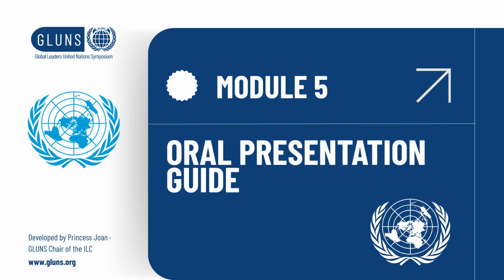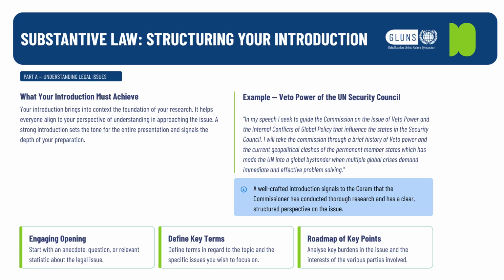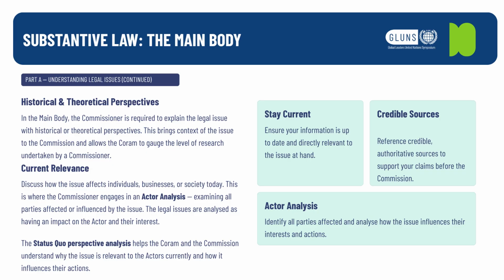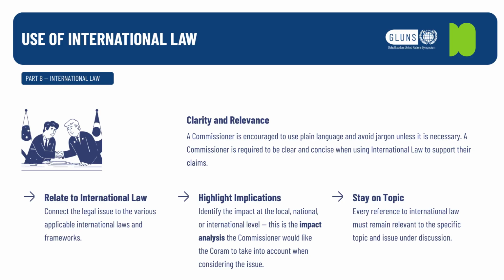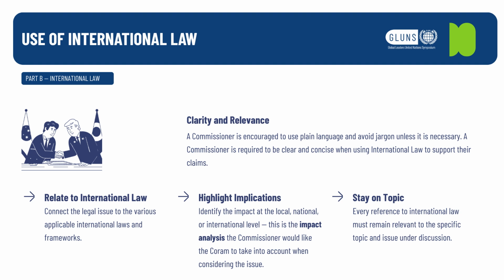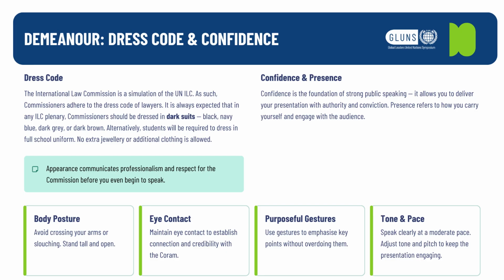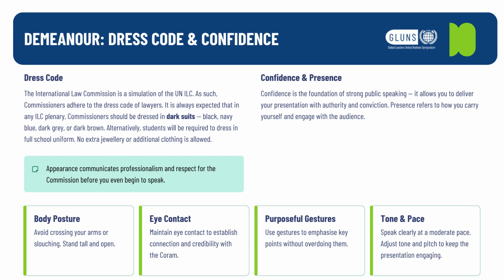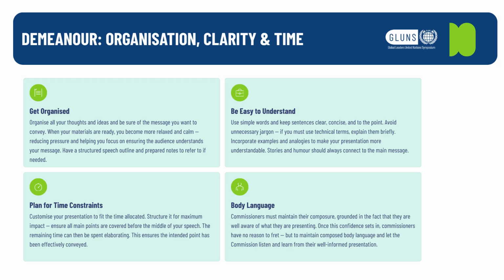ILC Module 5 | Oral Presentation Guide | Princess Joan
Welcome to Global Leaders United Nations Symposium!

In this video, Princess Joan introduces you to the Oral Presentation Guide for the International Law Commission (ILC)—where research meets delivery, and ideas are presented with clarity, confidence, and legal precision.

If you're preparing for an ILC committee or want to improve your public speaking and legal presentation skills, this video will guide you through:

How to structure a strong introduction and main argument
Using international law effectively in your speech
Applying legal analysis with case studies and real-world examples
How to handle Points of Information (POIs) with confidence
Proper courtroom demeanour, dress code, and presence
How to deliver clear, practical, and legally sound recommendations

Unlike traditional committees, the ILC requires delegates to present research as legal experts, combining substance, structure, and delivery—making oral presentations both analytical and performance-driven.